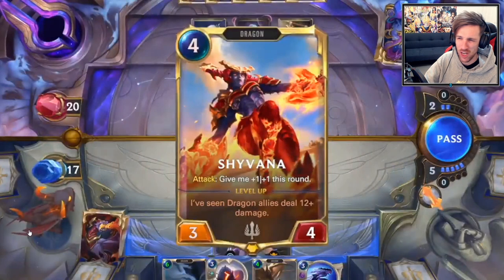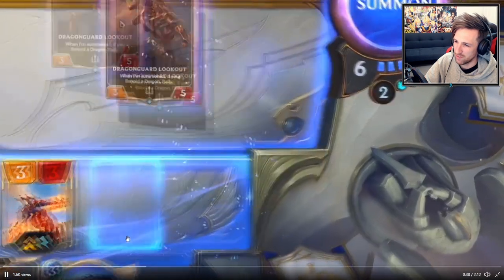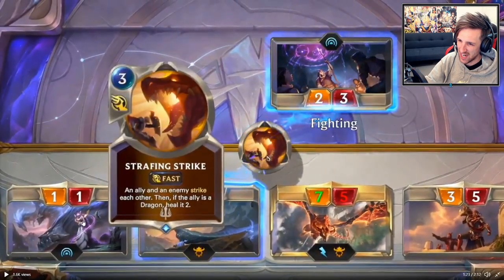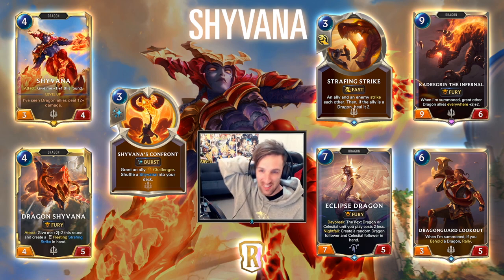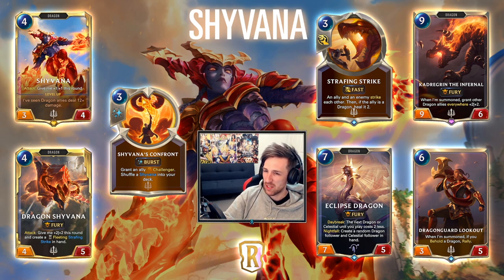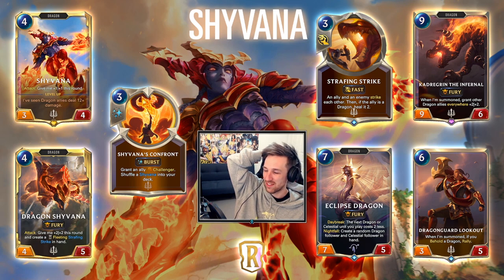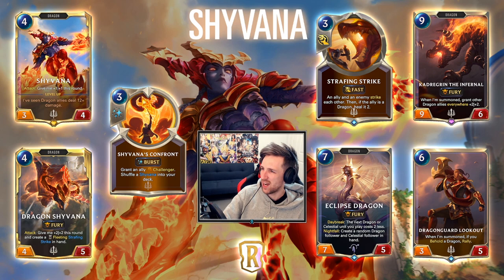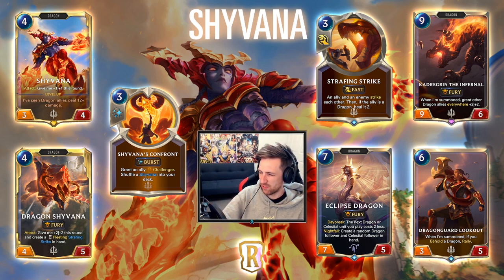SHYVANA!! New Demacia Champion Card + Dragons | Legends of Runeterra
Shyvana is the new Champion card reveal for Demacia!! New Dragons and Dragon support! New expansion releasing October 14th!

Legends of Runeterra Card Reveal, Bilgewater Cards, Landmarks, Deep, lor new cards, targon, star spring, heal, otk, shyvana, dragons, demacia, shyvana card reveal, demacia cards